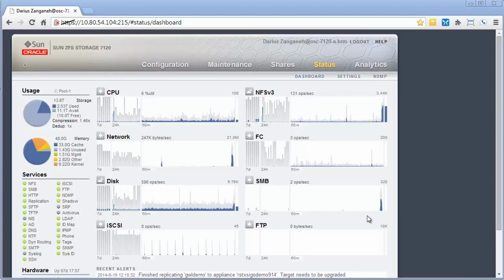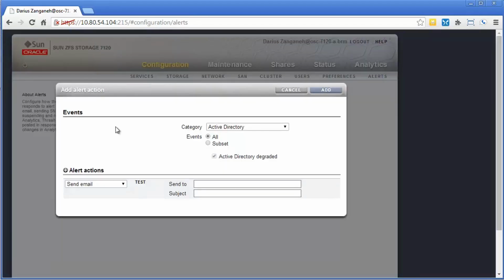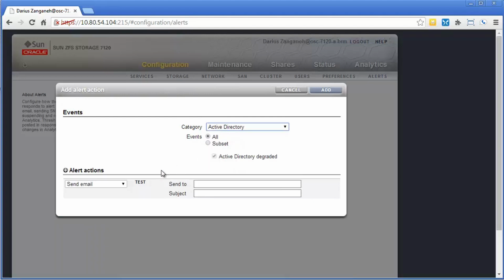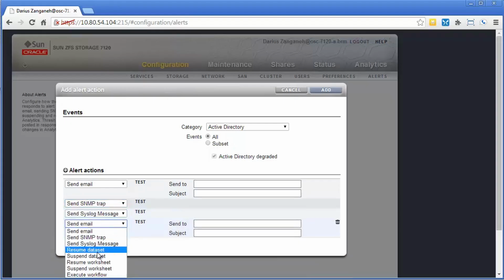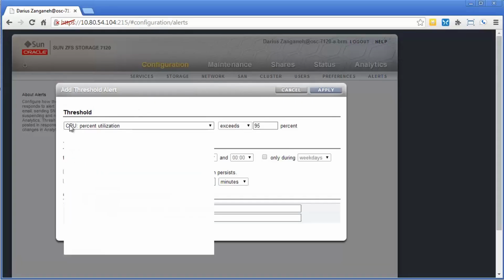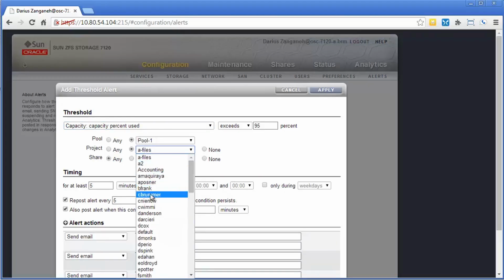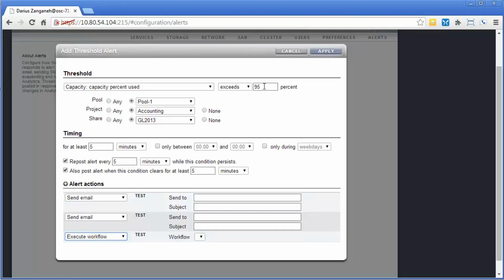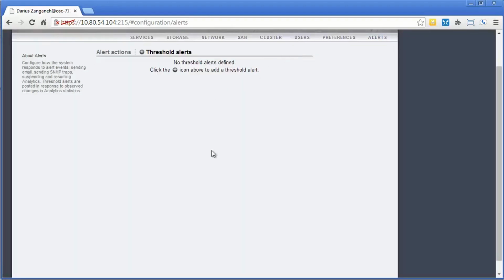Mastering Alerts on Oracle ZFS Storage Appliance: A quick demo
In this demo, we delve into setting up alerts on the Oracle ZFS Storage Appliance. Learn how to configure both alert thrash actions and threshold alerts to monitor your system effectively. We’ll cover the various categories of events you can track and the actions you can take, including sending emails, SNMP traps, and executing workflows. By the end of this video, you will have the knowledge to customize alerts to ensure optimal performance and reliability in your storage environment.

Timestamps:
00:00 Introduction to Alerts
00:03 Navigating to Configuration Tab
00:05 Types of Alerts Explained
00:09 Creating Alert Actions
00:11 Monitoring Events and Actions
01:00 Customizing Alerts for Performance
01:03 Managing CPU Utilization Alerts
01:50 Understanding Threshold Alerts
01:53 Setting Capacity-Based Analytics
02:11 Automating Workflows for Alerts
03:06 Conclusion and Key Takeaways